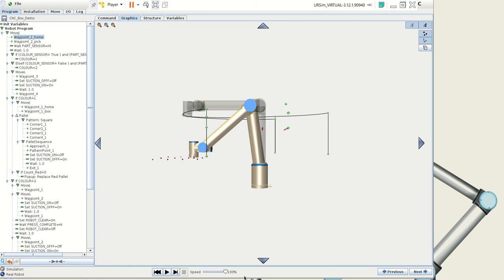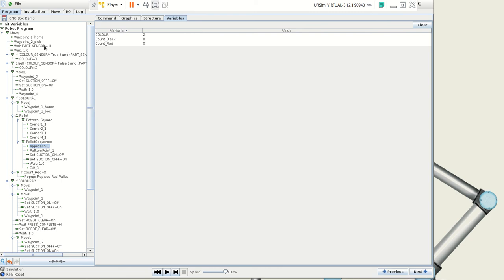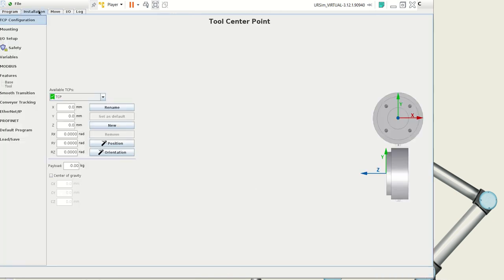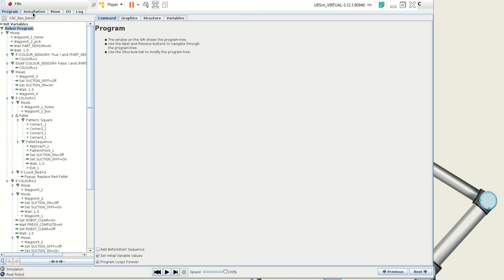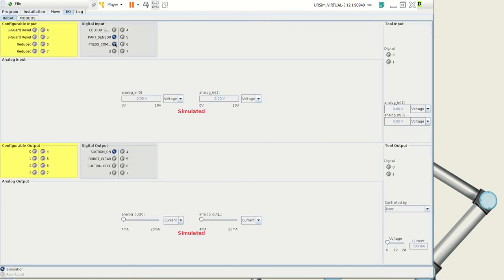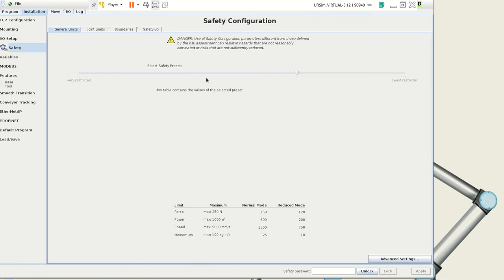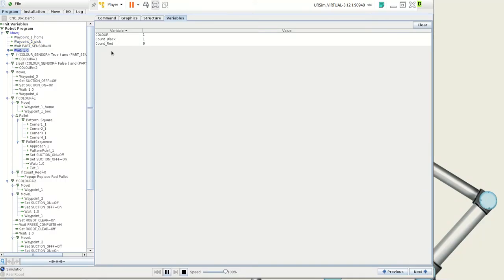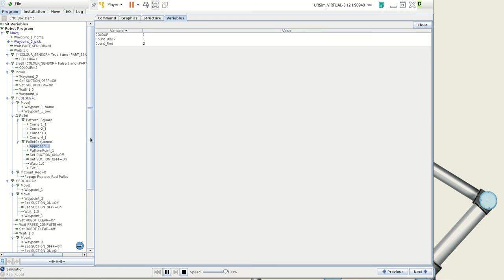UR10 Cobot Programming - Safety I/O